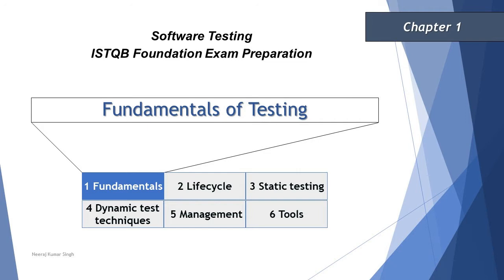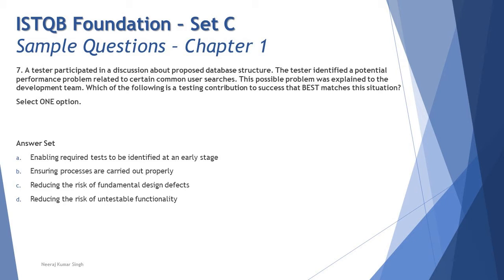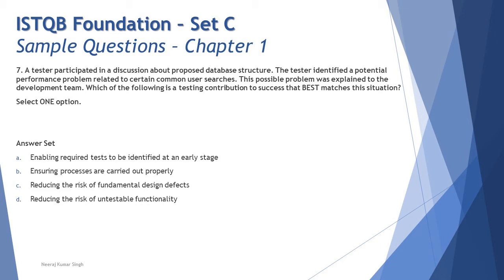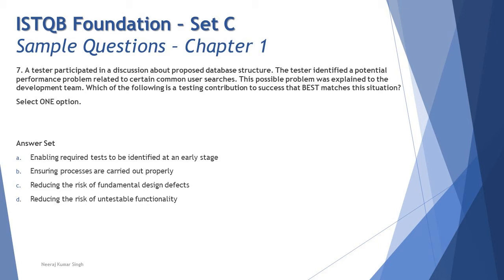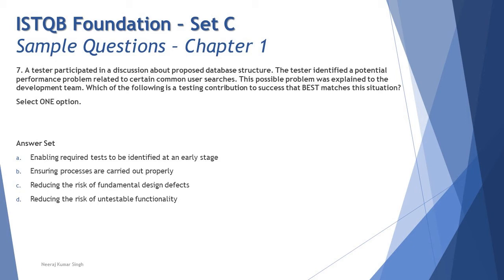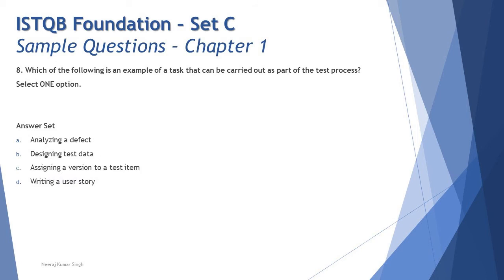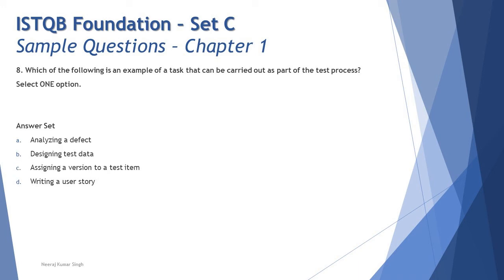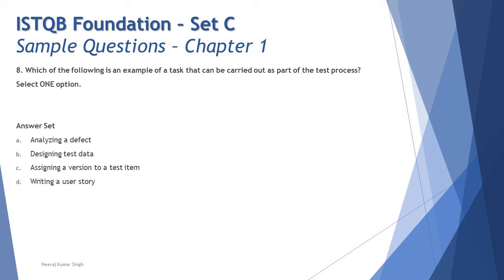ISTQB Foundation Sample Questions | SET C | Tutorial 33 | Chapter 1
Hello Friends,

This tutorial will drive individuals about the Sample Questions from Chapter 1 of ISTQB Foundation Sample Questions preparing them to better answer the questions ISTQB Examination.

Test Process,